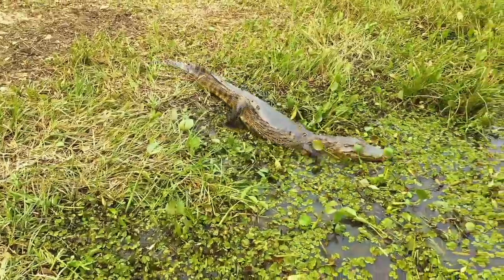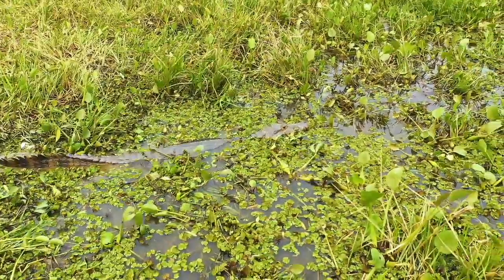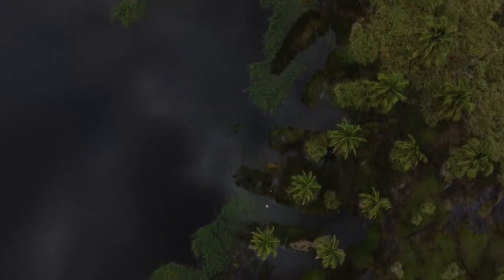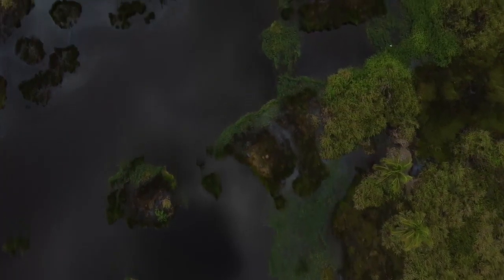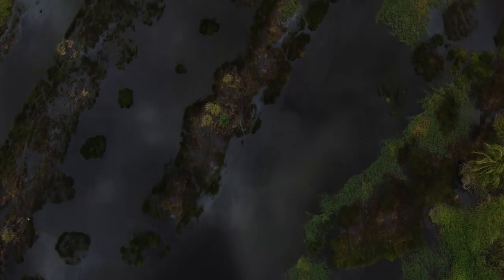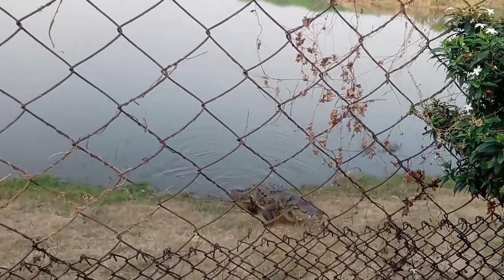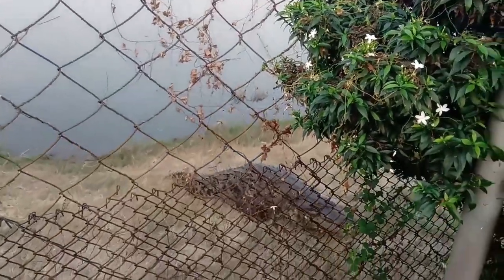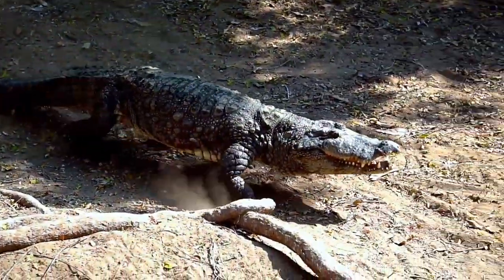Alligator Conservation Status and Life Today | What is an interesting fact about Alligators?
Alligator Classification and Evolution
Alligators are in the same family as other large reptiles like Crocodiles but are native to only two countries, which are the southern USA and China (where the Alligator is now nearly extinct).
Alligators tend to be smaller than their Crocodile cousins but have been known to move at speeds of up to 15mph on land making them one of the fastest large reptiles in the world.
Despite their size, there are a number of distinct differences between Alligators and Crocodiles as an Alligator’s snout is shorter than that of a Crocodile, and with their mouths shut, an Alligator’s teeth cannot be seen but a Crocodile’s can.
Alligators are also commonly known as Gators in their native, southern North American habitats.
Alligator Anatomy and Appearance
Alligators are very large reptiles, with males growing up to 4.5 meters in length.
The female Alligator tends to be slightly smaller, with a total body and tail length of between 3 and 3.5 meters.
The Chinese Alligator is a much smaller species, almost half the size of a female American Alligator.
Alligators have an armour-plated body that varies in colour from yellow, to green, to brown, finally turning almost completely black in old age.
The tail of the Alligator is incredibly muscular and is used to propel the animal when it is in the water.
Alligators have short, stocky legs with webbing between their toes.
This not only helps them when they are swimming but also means that they can negotiate the muddy river banks with ease.
Alligators are an animal with multiple stomachs.
The first part of their stomach contains stones to grind up food, while a second part is extremely acidic and aids in digestion.
Alligator Distribution and Habitat
The American Alligators are found in the south-eastern USA, throughout all of Florida and Louisiana, the southern parts of Georgia, Alabama and Mississippi, coastal South and North Carolina, eastern Texas, the south-eastern corner of Oklahoma and the southern tip of Arkansas.
The majority of American Alligators inhabit Florida and Louisiana, with over a million alligators thought to be found between the two states.
The American Alligators live in freshwater environments, such as ponds, marshes, wetlands, rivers, lakes, and swamps, as well as brackish environments.
Southern Florida is the only place in the world where both Alligators and Crocodiles are known to live in the same place.
Alligator Population By State
The population of American Alligators by state is estimated to be:
• Louisiana: 2 million
• Florida: 1.3 million
• Texas: 400,000 to 500,000
• Georgia: 200,000 to 250,000
• South Carolina: 100,000
• Alabama: 70,000
• Mississippi: 32,000 to 38,000
• Arkansas: 2,000 to 3,000
• North Carolina: 1,000
• Oklahoma: 100 to 200
Alligator Behaviour and Lifestyle
The Alligator is a solitary predator that is actually surprisingly clunky when moving about on land.
They tend to be quite slow, moving themselves by either crawling or sliding along the slippery banks on their bellies.
They are highly territorial animals that are known to make a variety of noises to represent different things, including the declaration of territory, finding a mate and the young warning their mother that they are in danger.
Male Alligators however, do not appear to have such a prominent voice box and make very little noise outside of the breeding season, when they are known to growl and bellow to fend off competing males.